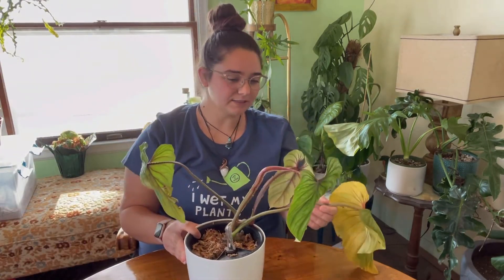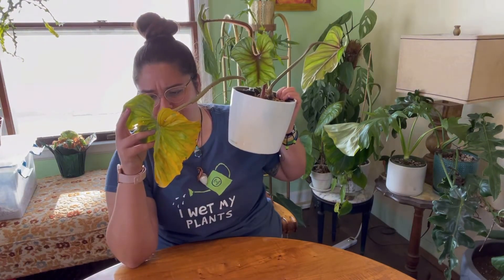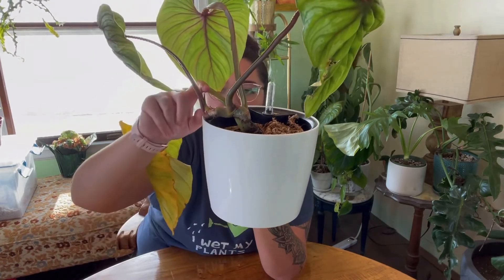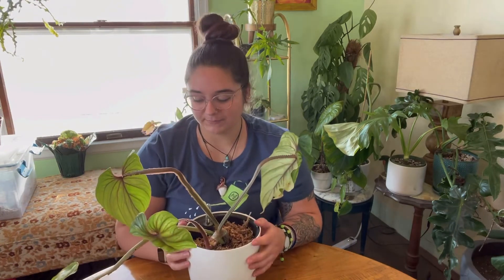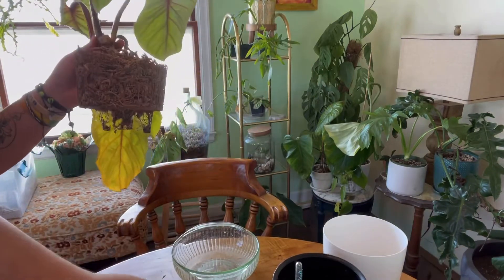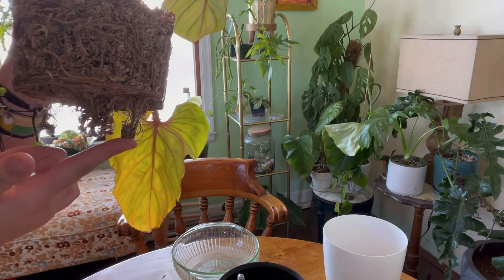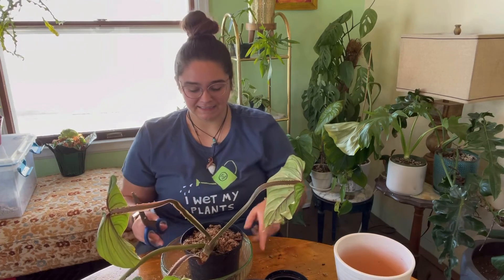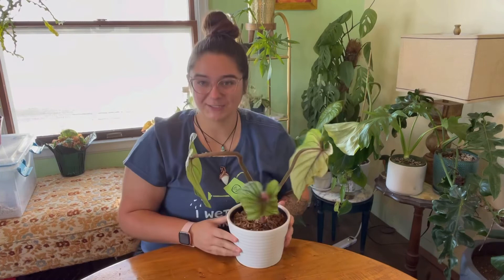First year on YouTube! THANK YOU ALL!! ￼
Hey y’all!

It’s crazy that has been a year since I have posted my first video but today is the day! I wanted to say thank you to everybody that has subscribed and liked and commented on any of my videos I really appreciate each and everyone of you this has been such a fun experience. Many more videos to come￼!